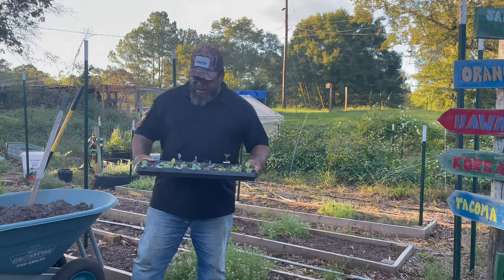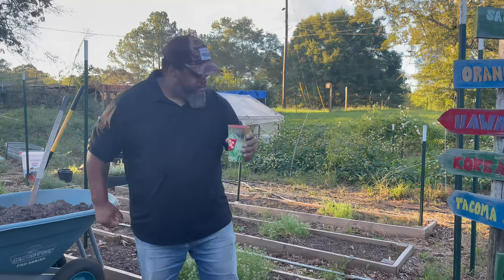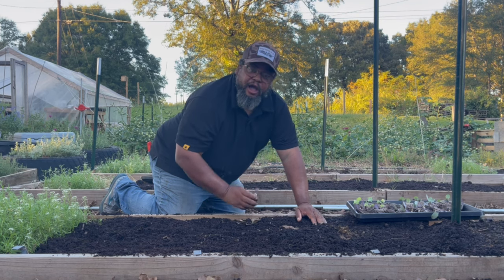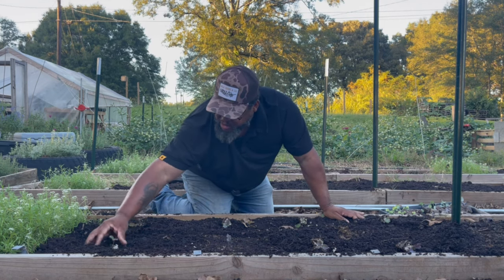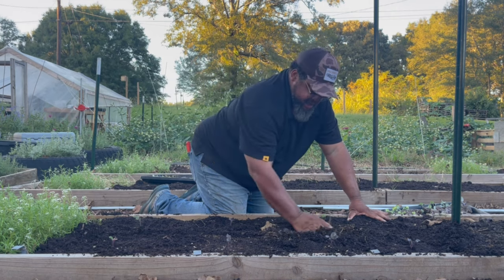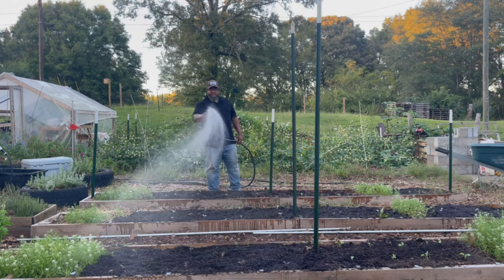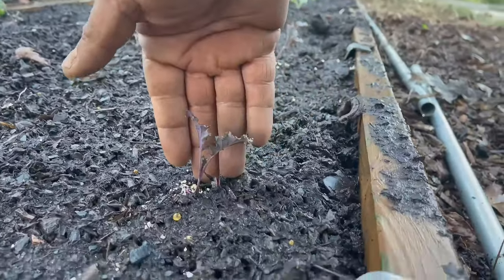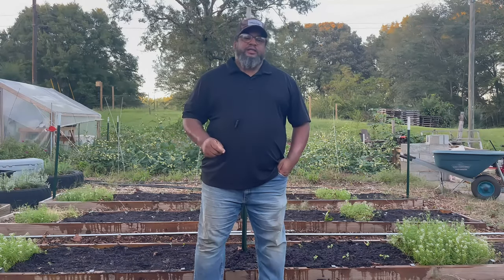STOP Ruining Your Garden Vegetables with Bad Transplanting Techniques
Take your gardening to a whole other level but incorporating my transplanting steps.  I use this method every single time I transplant vegetables from my greenhouse.